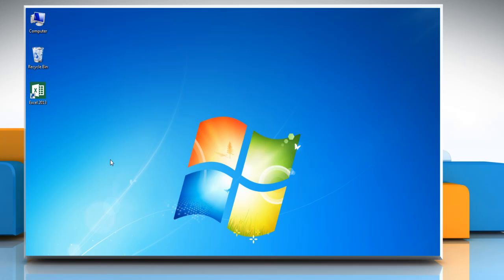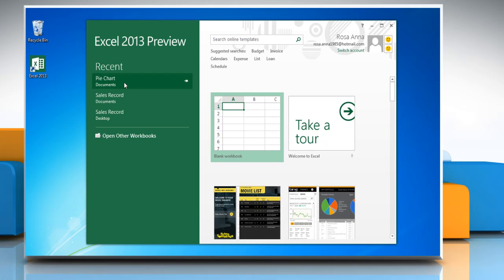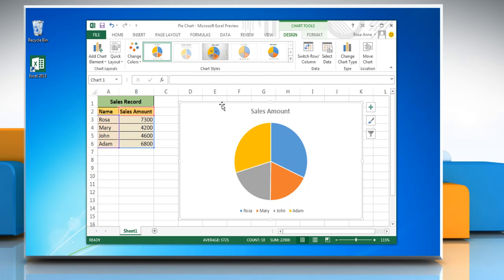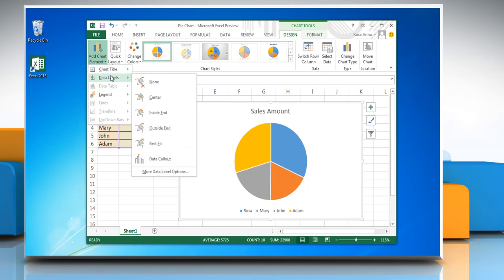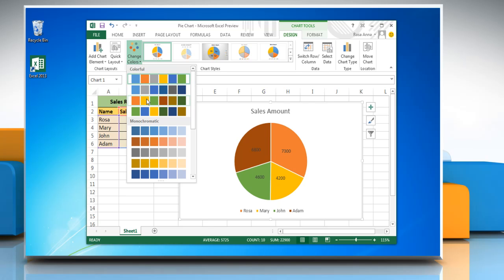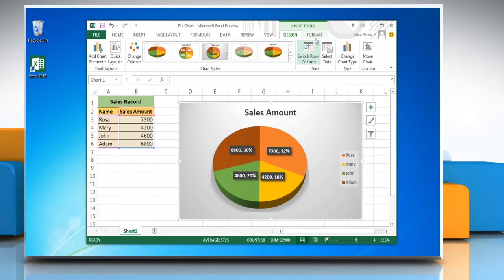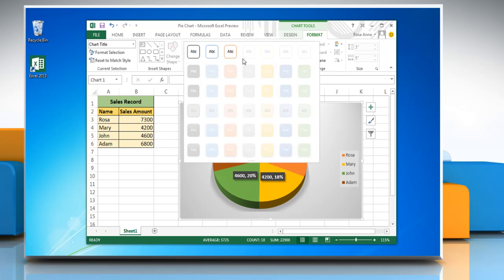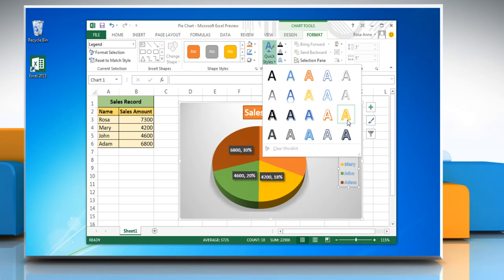How to create a pie chart in Excel 2013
Looking for methods to make a pie chart in Microsoft® Excel 2013, just follow the easy steps shown in this video.